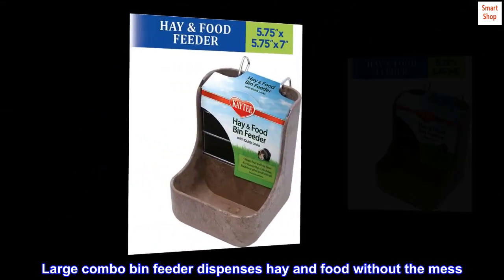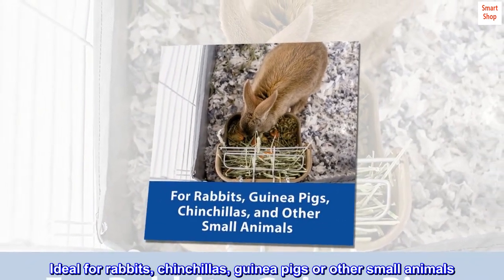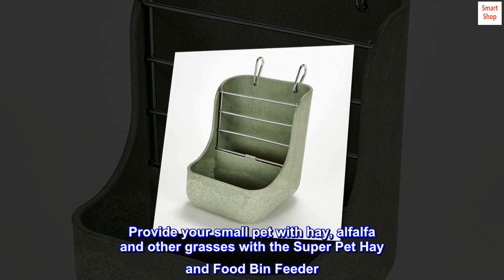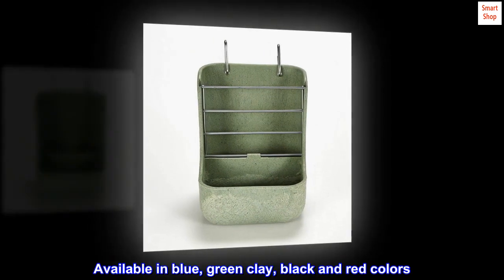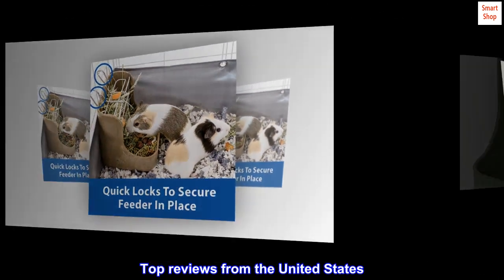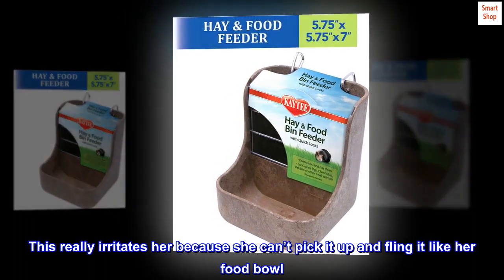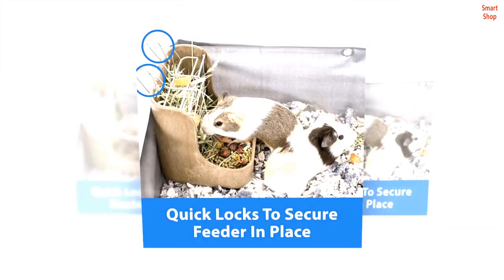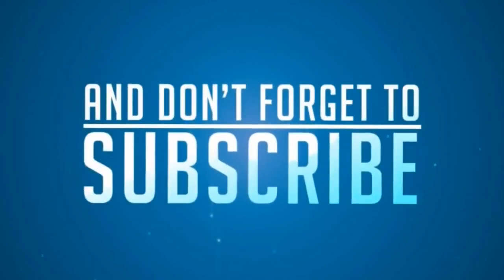Kaytee Hay & Food Bin Feeder With Quick Locks For Pet Rabbits, Chinchillas, Guinea Pigs and Other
Large combo bin feeder dispenses hay and food without the mess
Keep a generous supply of food and hay in a clean, organized bin style feeder
Made of a plastic and wood composite material and features quick lock to secure feeder in place
Ideal for rabbits, chinchillas, guinea pigs or other small animals
Actual size 5-3/4-inch long, 5-3/4-inch, wide, 7-inch high
Provide your small pet with hay, alfalfa and other grasses with the Super Pet Hay and Food Bin Feeder. This combo feeder has a built in hay dispenser plus a food trough for a fresh and clean supply of food. Ideal for rabbits, chinchillas, guinea pigs or other small animals. Available in blue, green clay, black and red colors. Actual size 5-3/4-inch long, 5-3/4-inch, wide, 7-inch high.
Nice product
This has been great so far. My bunny is a brat, she chewed up her hay bag, and she constantly dumped her food bowl. This really irritates her because she can’t pick it up and fling it like her food bowl. Lol! She tried to chew on it and flip it around, but it stays put. It’s a little awkward to load the hay in, but I think it’s just because of how we have it hung in her hutch. Would totally recommend, especially for a bratty little diva.